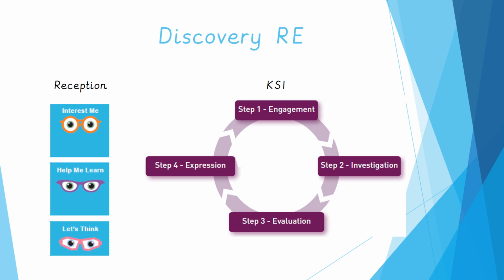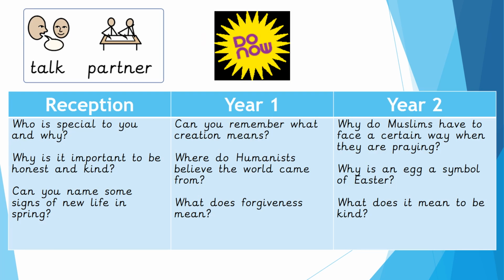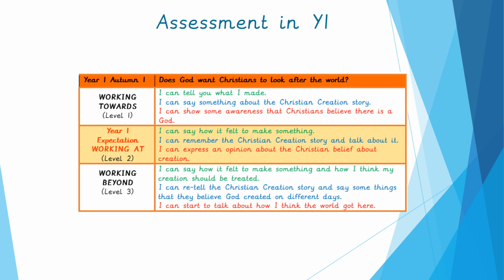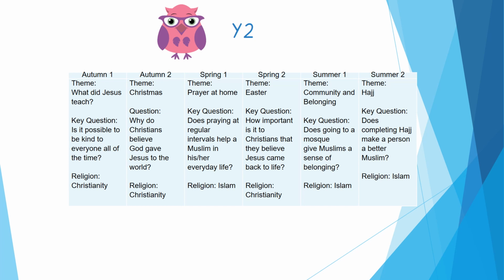RE Parent Information Film